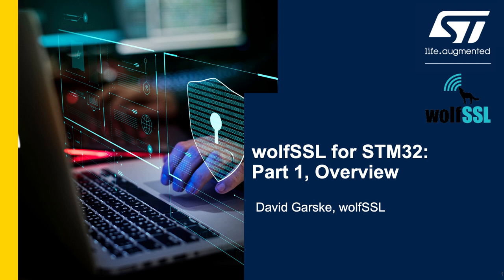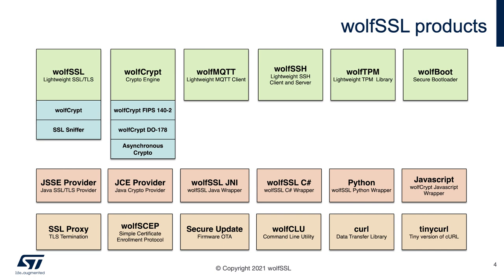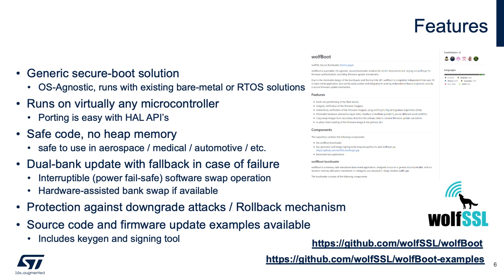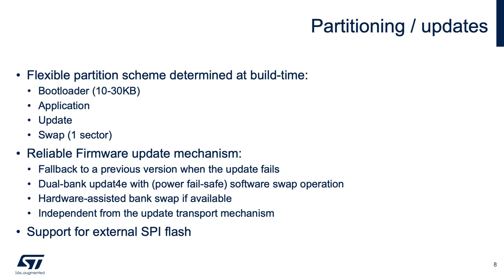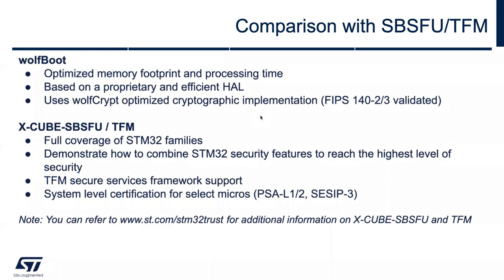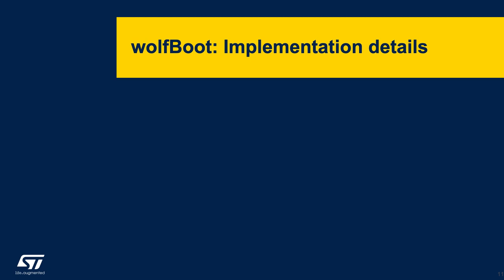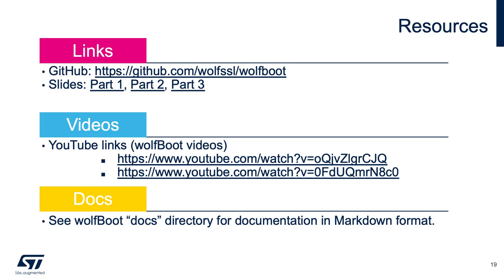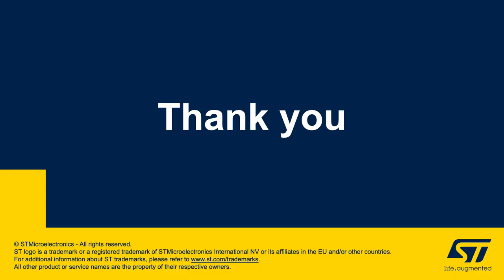wolfBoot for STM32, Part 1: Overview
Overview of the wolfSSL products and the wolfBoot support for STM32 devices.
The wolfBoot product features such as secure boot, measured boot, encrypted partitions and root of trust (in the bootloader, TPM or secure element).

Comparison of the SBSFU, TFM and wolfBoot options for STM32 micro-controllers.
Implementation details for design of wolfBoot and how the partitions are defined.